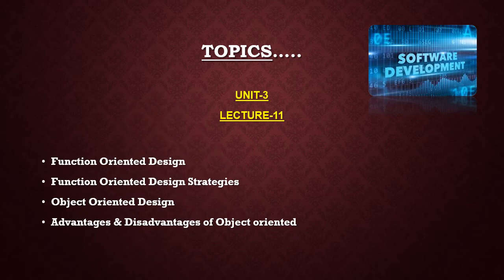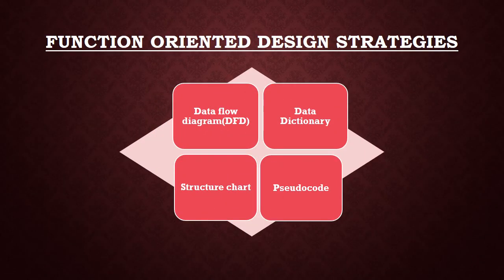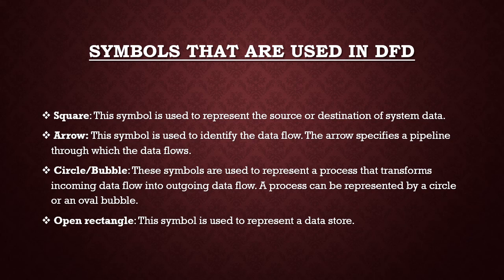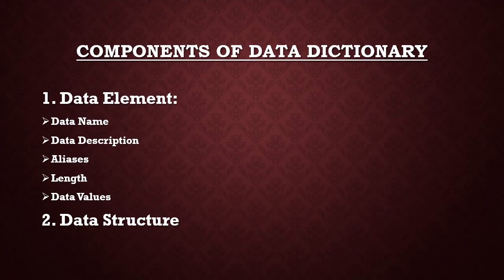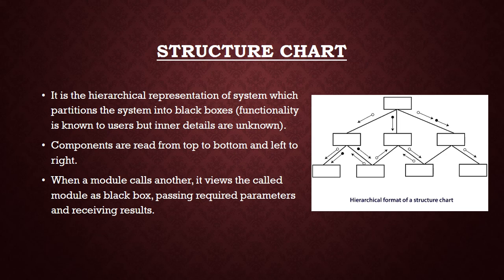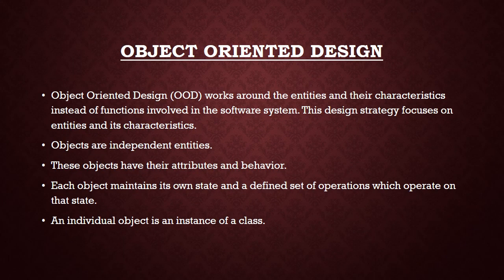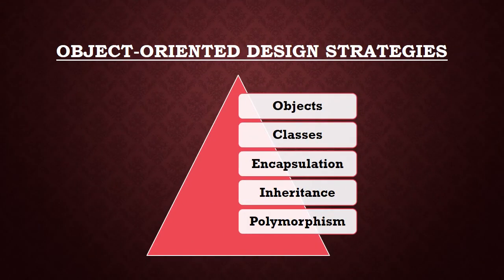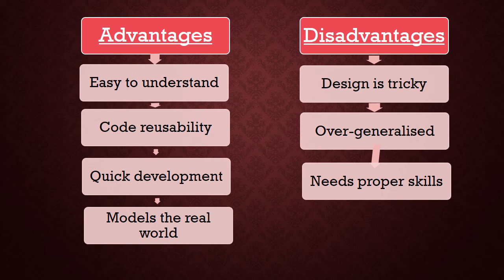SAITM BCA 4TH SEM SOFTWARE ENGINEERING UNIT 3 LECTURE 11